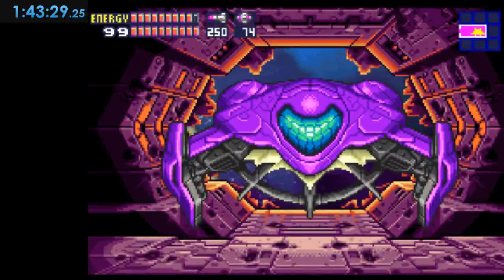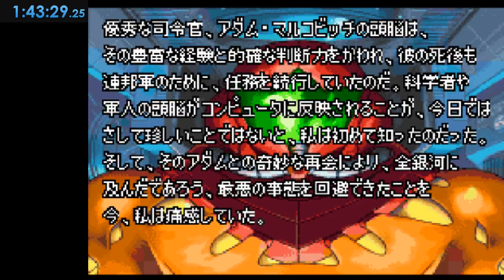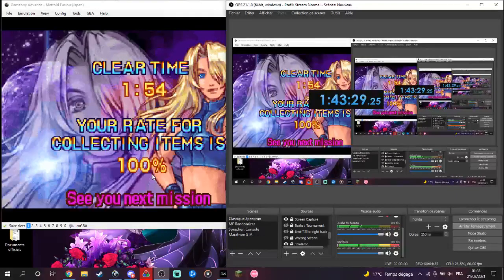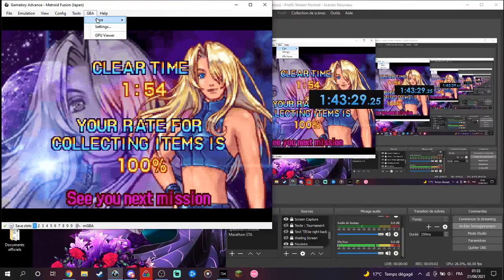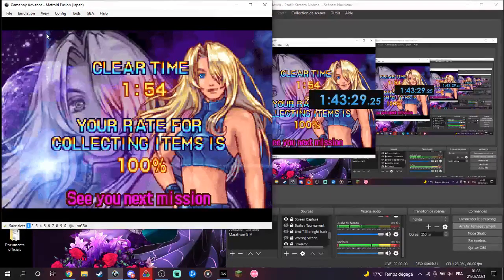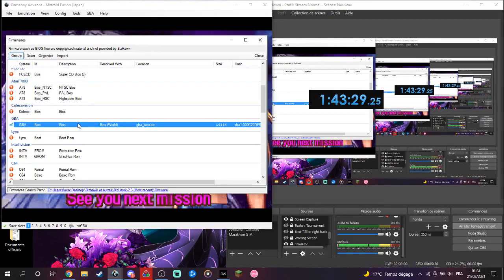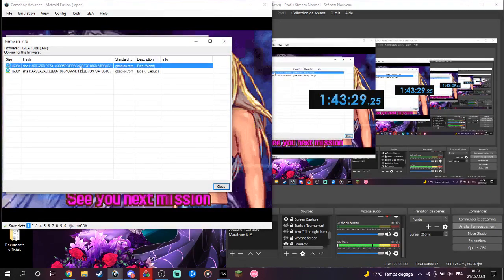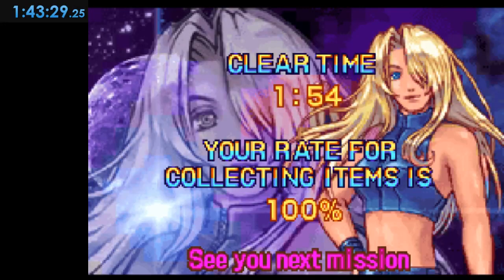Emu settings tuto long